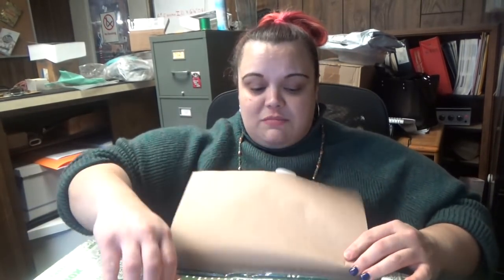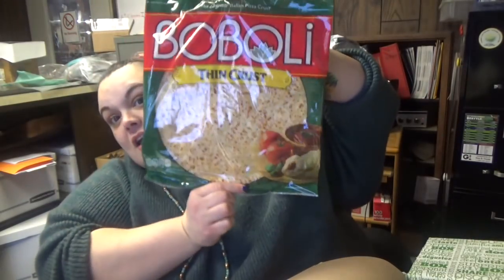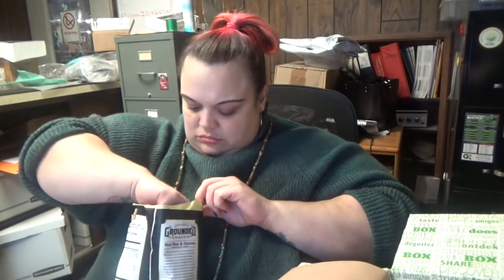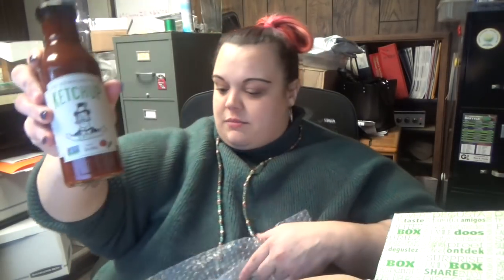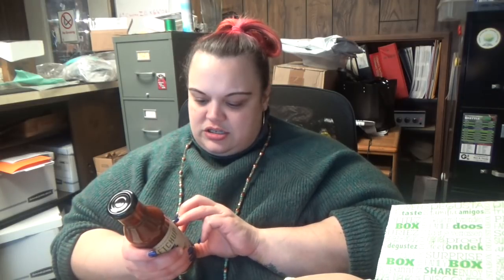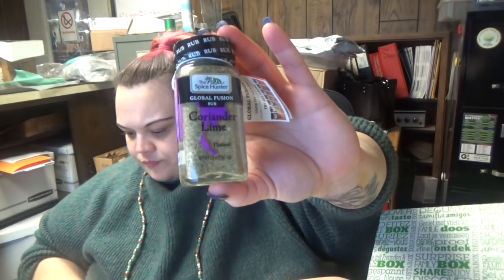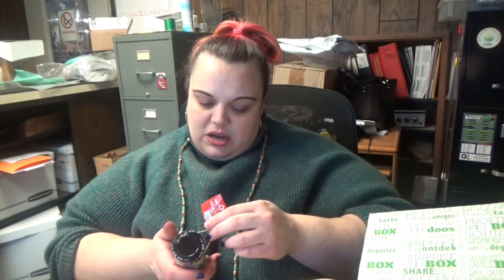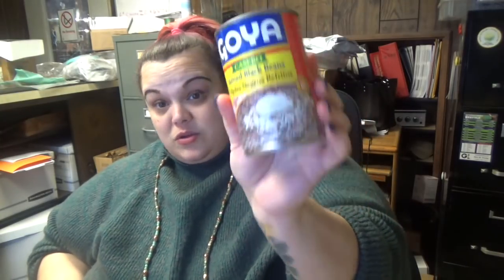Degusta Box - February 2018